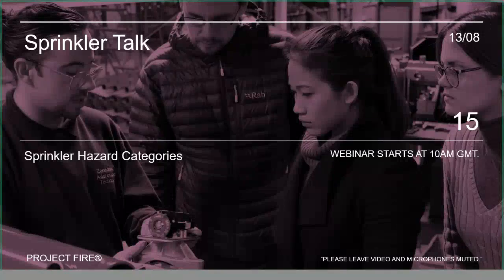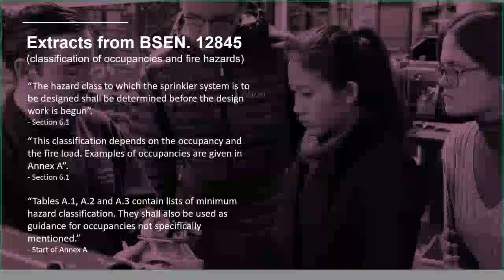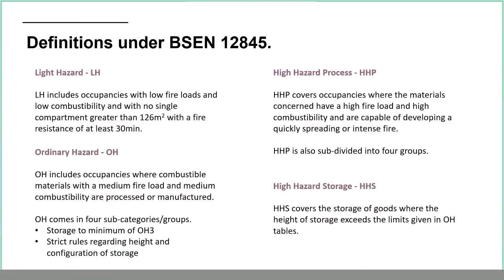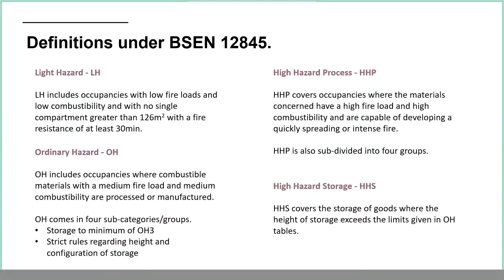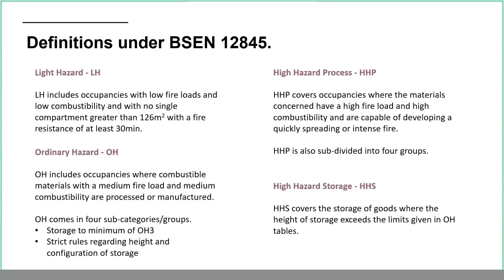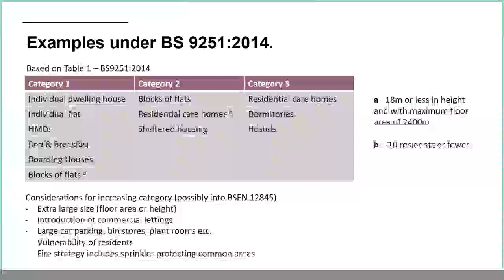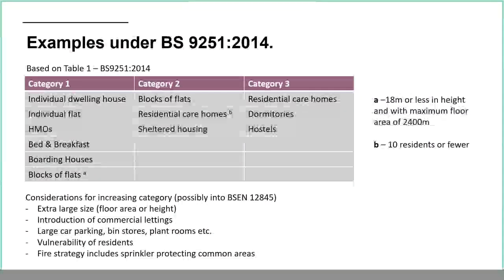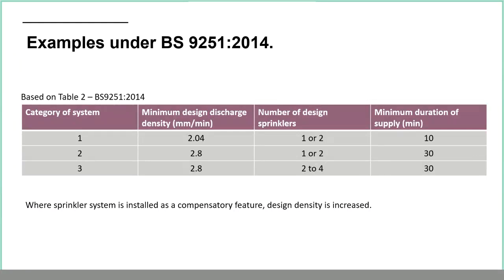Sprinkler Talk #15 - Sprinkler Hazard Categories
This presentation will look at the different hazard categories found in Industrial, Commercial, Residential and Domestic settings using the appropriate British Standards. Examples of each hazard class will be given along with guidance on considerations for decision the most appropriate hazard category for an application.